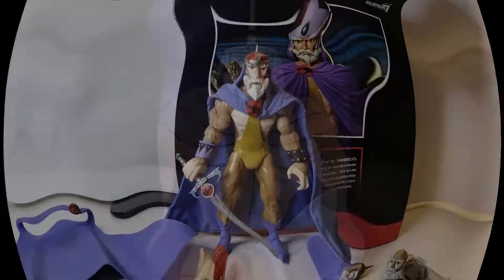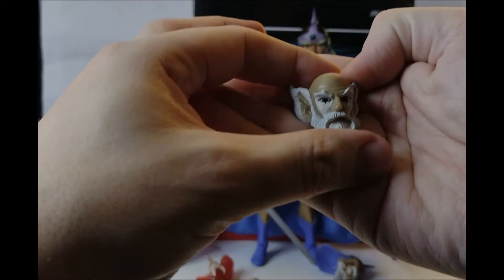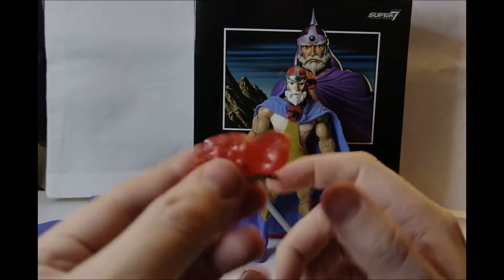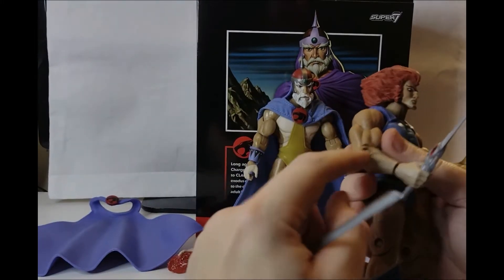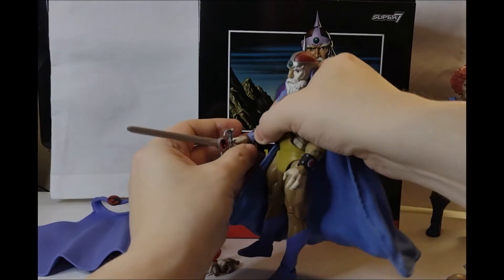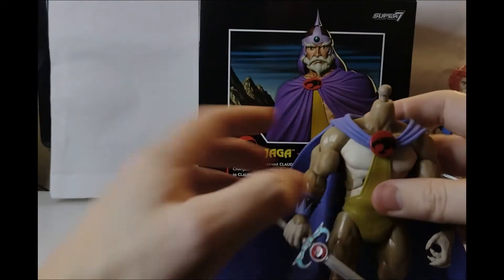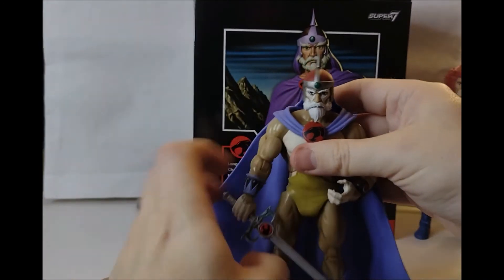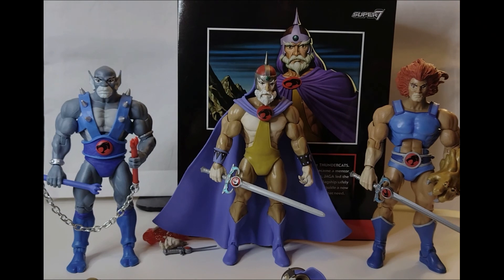Jaga Super 7 Ultimates ThunderCats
Wielder of the Sword of Omens before Lion-O Jaga the Obi-Wan Kenobi of the ThunderCats universe